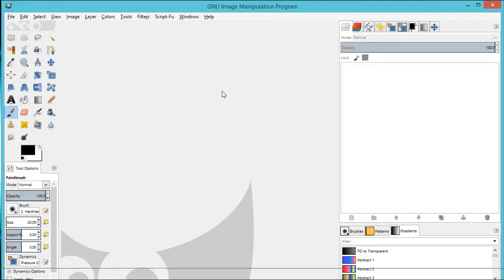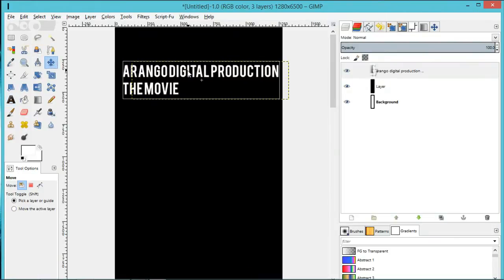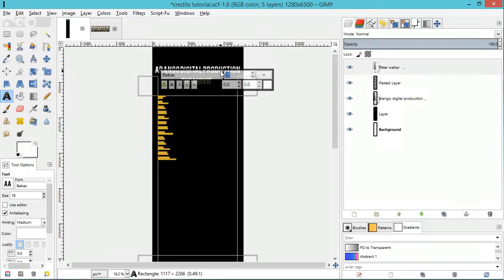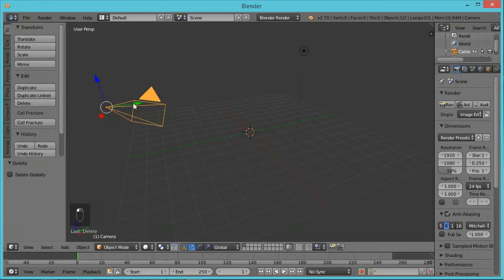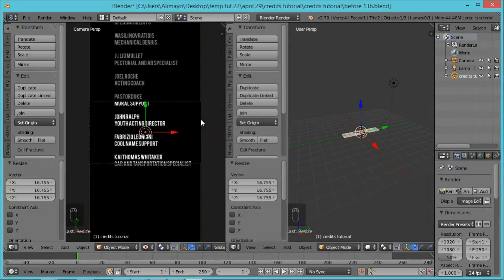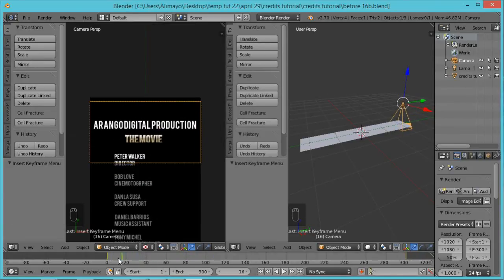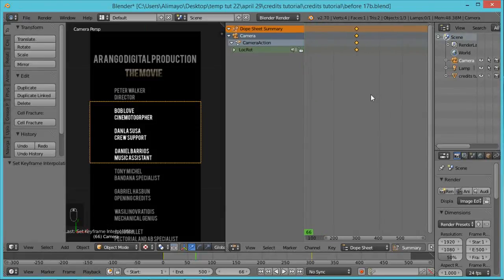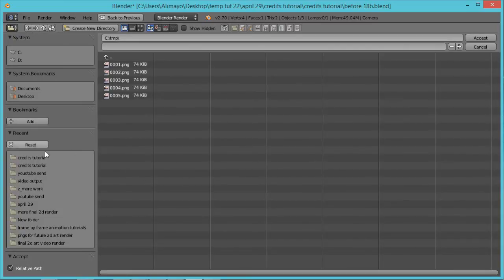How To Easily Make Movie Closing Credits Gimp 2.8,Blender 2.70a Tutorial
Alimayo Arango of arangodigitalproduction.com teaches how to make movie closing credits using Gimp 2.8 and Blender 2.70.